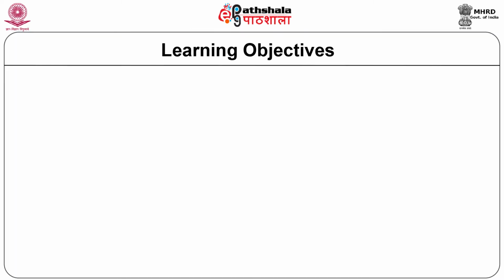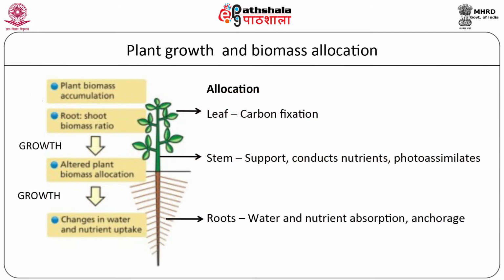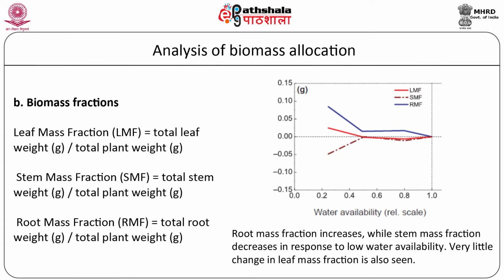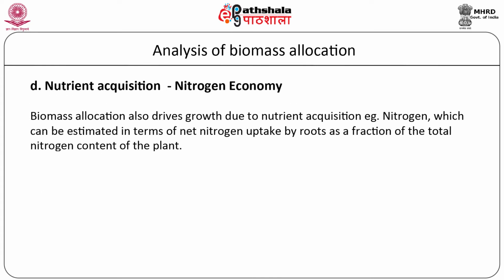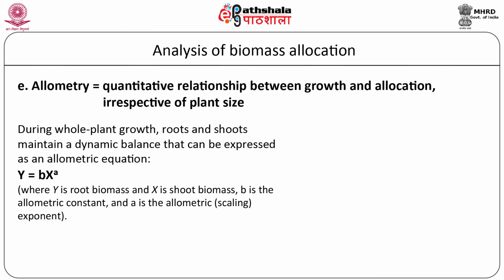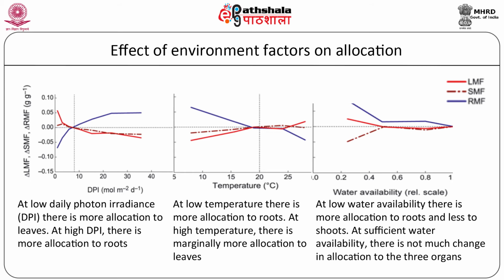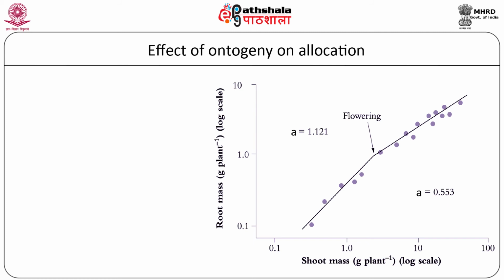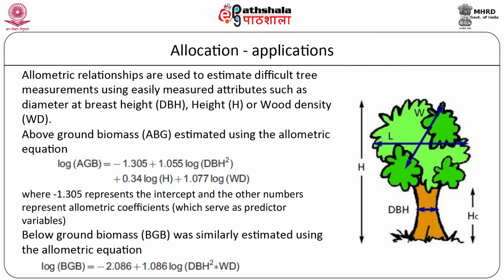M-04. Biomass allocation and Allometry